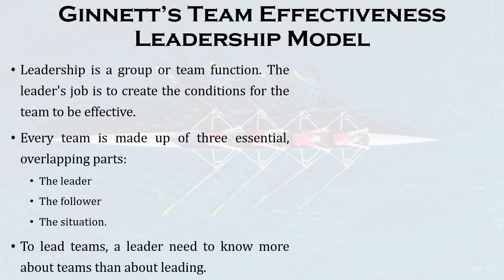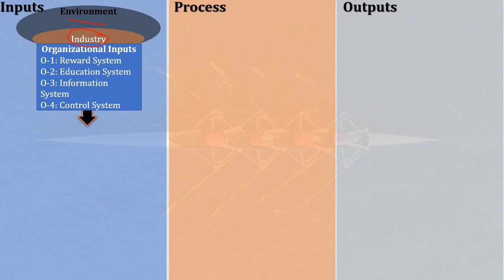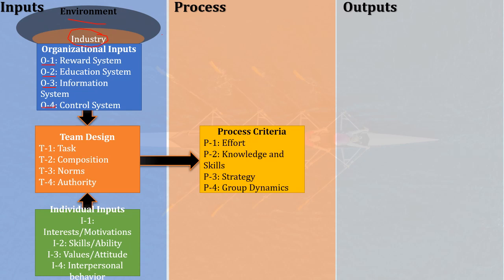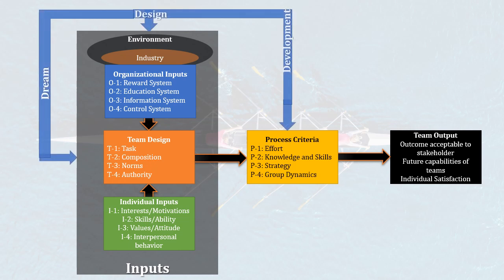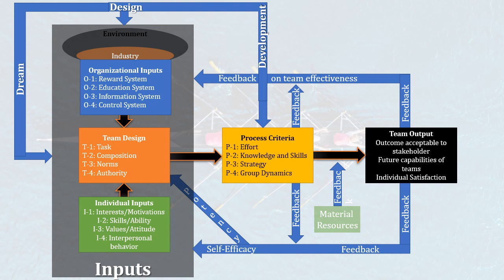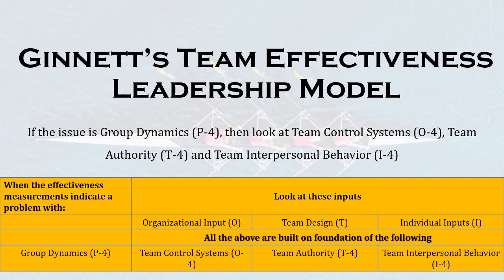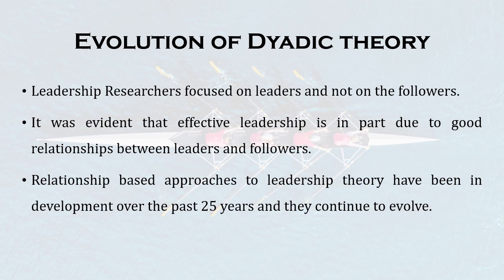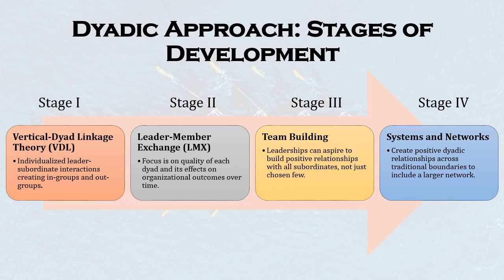Ginnett’s Team Effectiveness Leadership Model and Introduction to Dyadic Theory.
This video contains explanation of Ginnett’s Team Effectiveness Leadership Model and introduction to dyadic theory and its evolution. This as per the syllabus of Visvesvaraya Technological University (VTU), Subject: Organization Leadership (Human Resource Management (HRM) Specialization) . This video was created to benefit the student during lock-down.